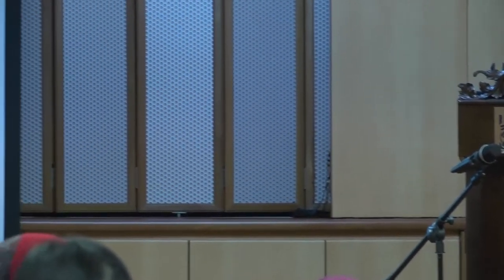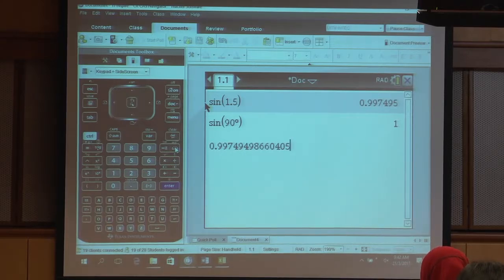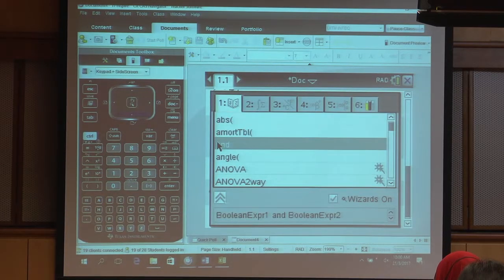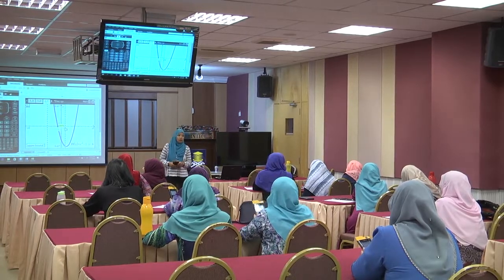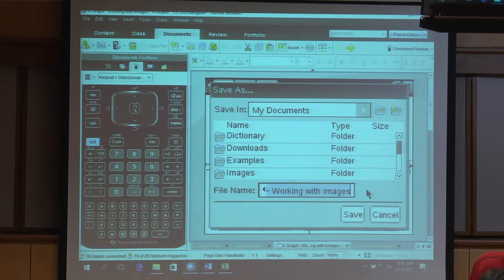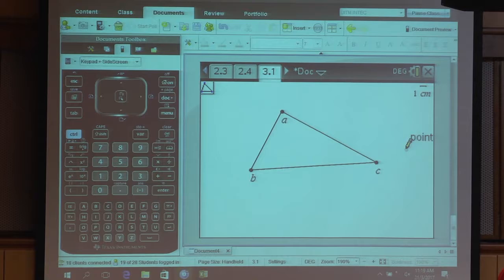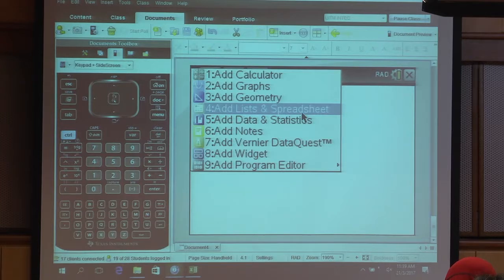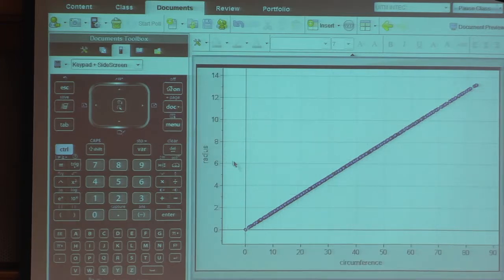Graphic Calculator Training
By : Pn Puteri Anis Aneeza
Date : 21 March 2017
Venue : Seminar Room, INTEC Library